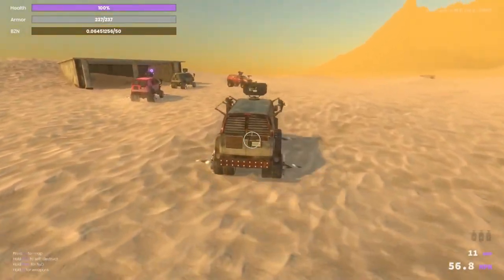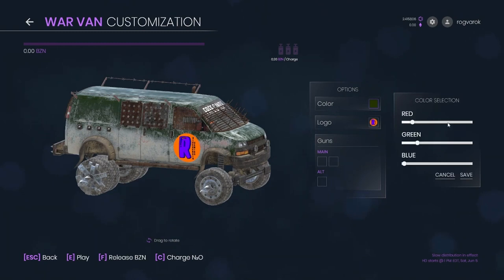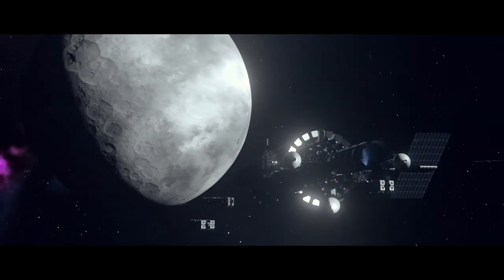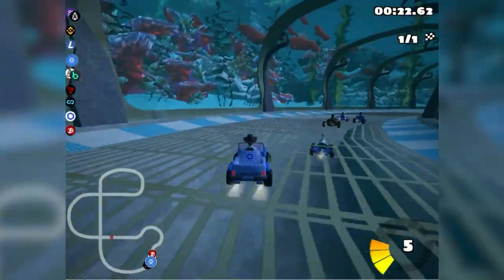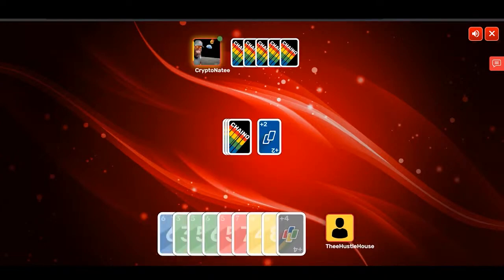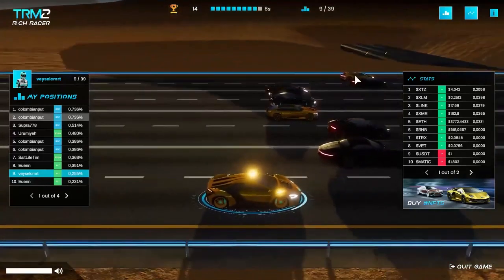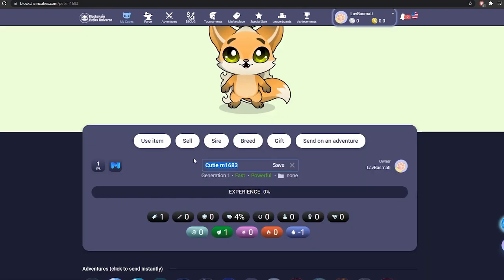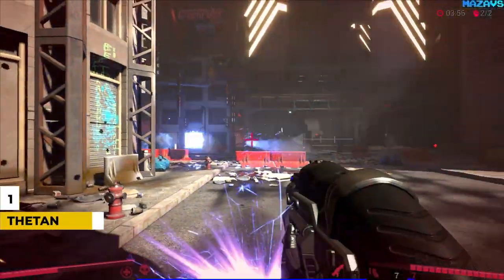Top 10 NFT Games That are Free to Play - NFT Turbo Games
Hey guys! What's up? Welcome to another video about NFT games. Today we'll be talking about 10 NFT games that are free to play. Comment your favorite part of the video and do let me know of your recommendations about new videos. Without wasting any more time let's get into the video now, shall we?

Number 10. War Writers
Right now, obviously, these trends are shifting; they are going up and down, just like Bitcoin, and just like anything else in the cryptocurrency world in general. Number ten, to be exact. We have war writers who have never heard of or played this game before.

Number 9. Influence
An asteroid belt-based space strategy MMO known as Influence is being sent into the Dalia system, and nine is the name of this game. Please sign me up for a space-based MMO! NF Ts and f ds will be used to model all endgame acids on the chain, as well as any fungible tokens.

Number 8. Roller Coin
In-game number eight, we'll be playing a game called Roller Coin. It was created for you to play games and build a data center while earning your first real Kryptos, but please do not rely on mining in roller coins as your primary source of income, as this is a gaming platform.

Number 7. Super Crypto Card
It's a high-end cryptographic tool. A really cool and intriguing game, I'd recommend it! The exact return on investment for this game is unknown to me, but I am aware that you must make a small financial investment in order to compete in a race.

Number 6. Chino
So, for game number six, we have Chain on the line. For many, Chain is a new game that they haven't played yet. Consequently, discovering games that you have never heard of before is always interesting.

Number 5. Trade Race Manager
Trade race manager is the fifth game in the series. Oh, I forgot to mention that it is connected to the Tron network. That's a really interesting concept. Furthermore, it is available for both the web and Android devices, which is also quite intriguing.

Number 4. Blockchain Cuties
It's a free-to-play blockchain collectible game with adventures where you get to play with puppies, lizards, Bear Cub Scouts, and other real and fantasy creatures like ah cutie is 100 percent unique and belongs to you soon, and if you get to collect them breed them this their skills and battles.

Number 3. Crop Bytes
Crop bytes is an online cryptocurrency game based on a real-world farming economy in which you play and own assets in the game that you can use to provide goods and services to other players or trade start playing today and learning bitcoins daily.

Number 2. Crypto Shooter
We got to game number two, we're so close to number one. I'm dying to find out what it is. Help spar actually the name is the crypto shooter. Help Sparky save his babies the baby sparrows are stuck inside the bubble Sparky needs your shooting skills to help his babies escape be fast.

Number 1. Thetan Arena
There has been a tremendous success with Thetan Arena, which was released just a few days ago on both Google Play and the Apple store. The game has already received more than 500 thousand downloads on Android devices.

So, there you have it, folks. Did you like today's video? With this, we're going to wrap up this video. We hope to meet you guys again in the next video. Till then adios.

👉👉 CRYPTO AND BLOCKCHAIN GAMES EXPLAINED | WHY YOU SHOULD THINK TWICE BEFORE BUYING IN | NFT GAMES 2022

))))))HashTags((((((